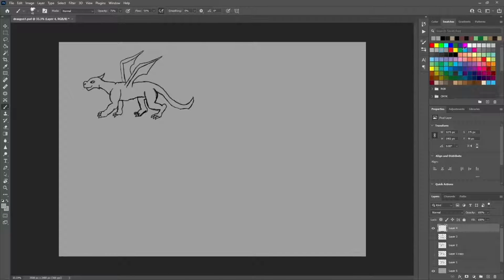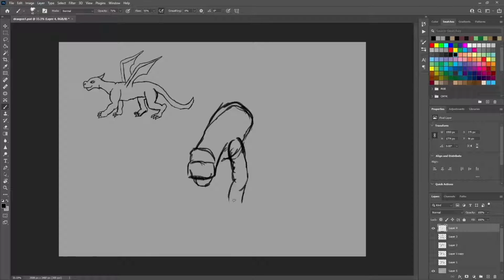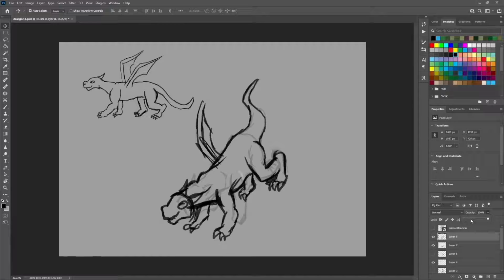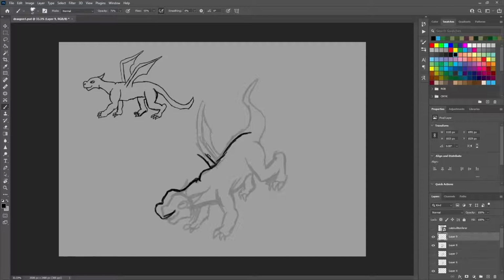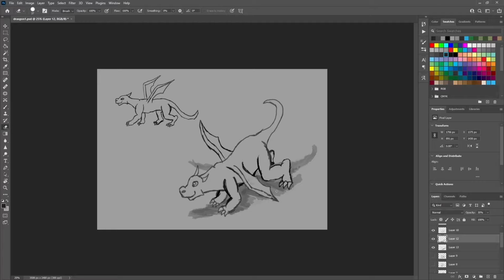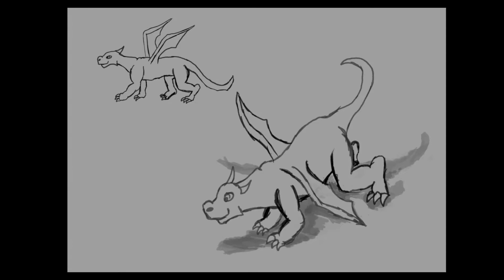Bringing Life Into My Dragon Design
Heya and welcome to weekly tips. In this video I talk about how I take my dragon design and add a little life. A simple side view design of your character, creature or dragon is good but adding a little personality can really help push your character. I draw a simple 3 quarter view but it does add enough life into my dragon to take it to the next step. I hope you have learned something in this video.